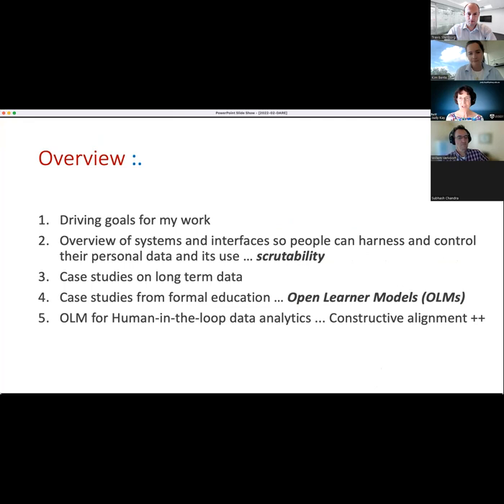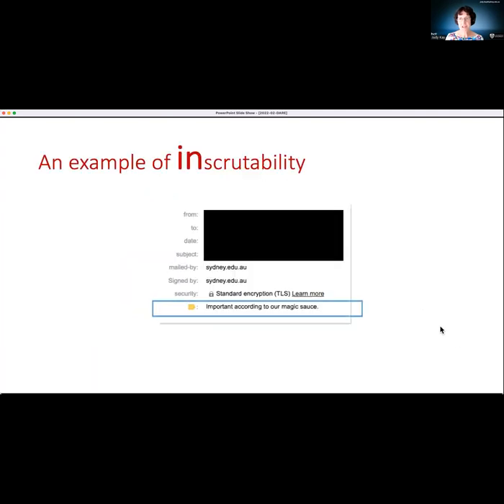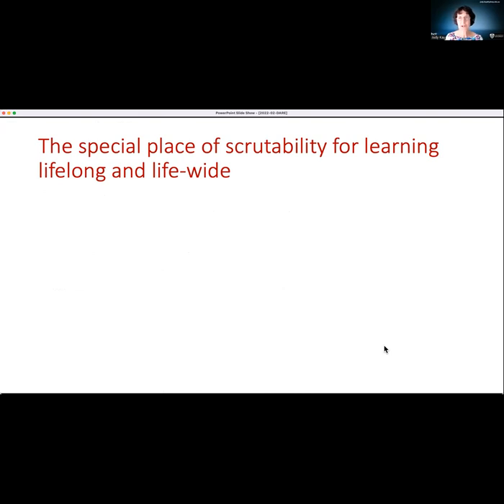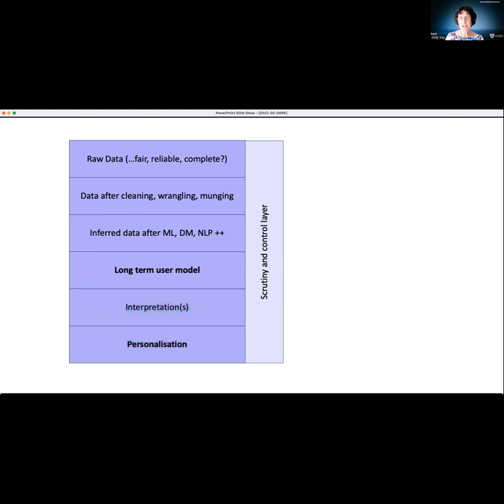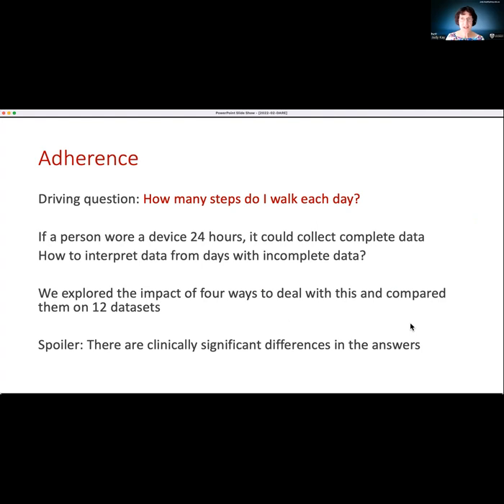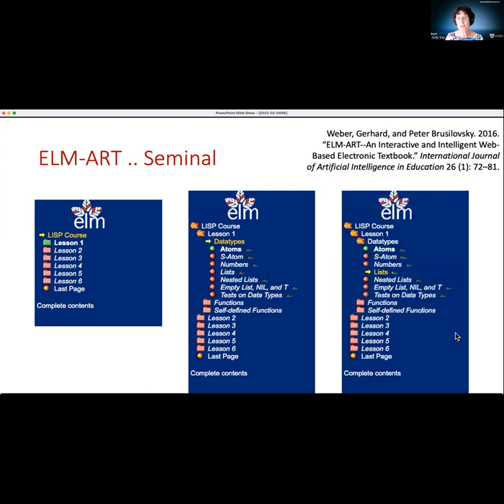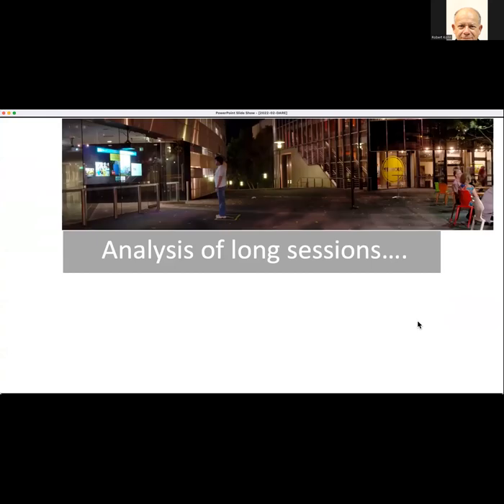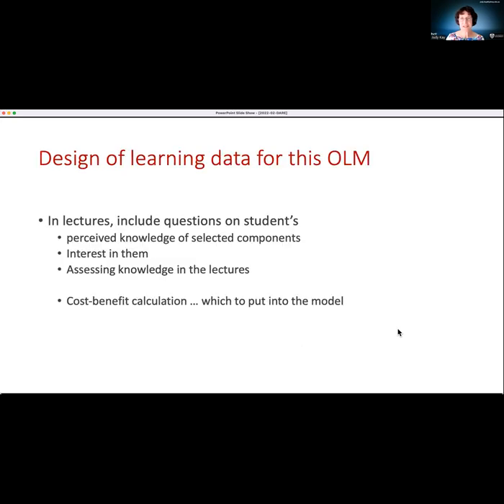In a world awash with personal data, how can we empower people to harness and control their data?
Abstract
   As technology pervades our lives in an increasingly rich ecosystem of digital devices, they can capture huge amounts of long-term personal data. A core theme of my research has been to create systems and interfaces that enable people to harness and control that data and its use. This talk will share key insights a series of case studies from that work and plans to build upon these. The first case studies explored how to harness data from wearables, such as smart watches, for personal informatics interfaces that help us gain insights about ourselves over the long term, for analysis of a large dataset (over 140,000 people) and for Virtual Reality games for exercise. The second set of case studies are from formal education settings where personal data interfaces, called Open Learner Models (OLMs), can harness learning data. I will share key insights that have emerged for a research agenda: OLMs for life-wide learning; the nature of the different interfaces needed for fast, versus slow and considered, thinking; communicating uncertainty; scaffolding people to really learn about themselves from their data; and how these link to urgent challenges of education in an age of AI, fake news and truth decay.

Speaker
   Judy Kay is Payne-Scott Distinguished Professor of Computer Science. She leads the Human Centred Technology Research Cluster, in the Faculty of Engineering at the University of Sydney. A core focus of her research has been to create infrastructures and interfaces for personalisation, especially to support people in lifelong, life-wide learning. This ranges from formal education settings to supporting people in harnessing the long-term data from their personal digital eco-system, to support self-monitoring, reflection and planning. She has created new forms of interaction including virtual reality, surface computing, wearables and ambient displays. Her research has been commercialised and deployed and she has extensive publications in leading venues for research in user modelling, AIED, human computer interaction and ubicomp. She has had leadership roles in top conferences in these areas and is Editor-in-Chief of the IJAIED, International Journal of Artificial Intelligence in Education (IJAIED) and Editor of IMWUT, Interactive Mobile Wearable and Ubiquitous Technology (IMWUT).